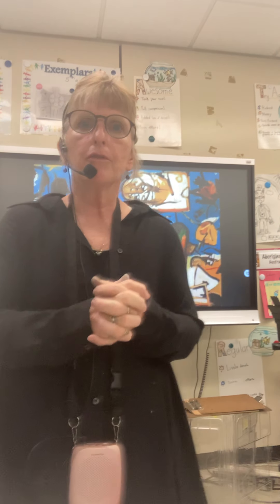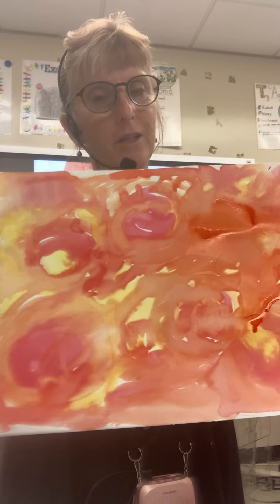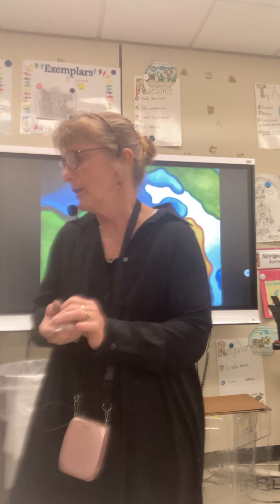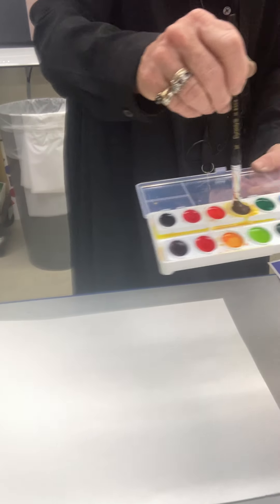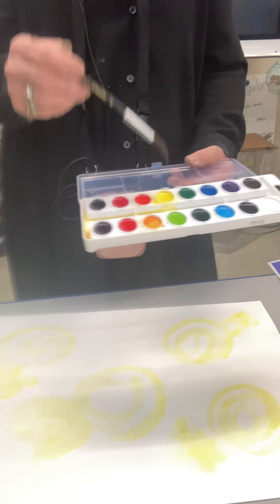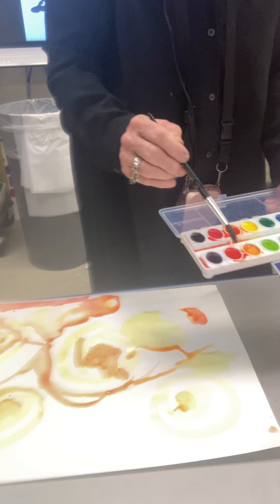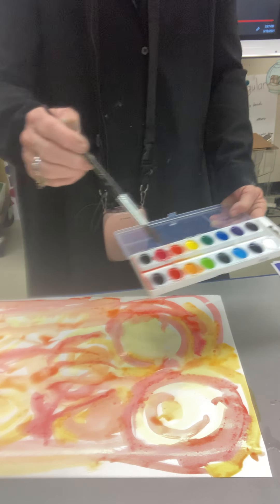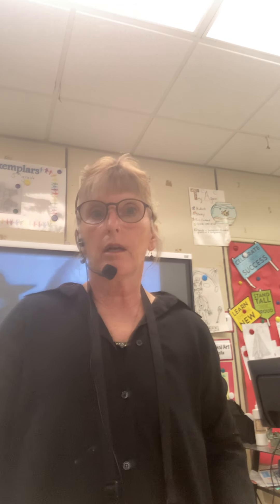Creating 2 background water papers